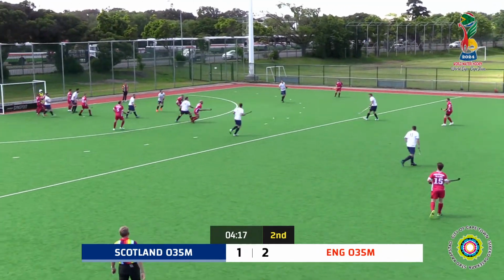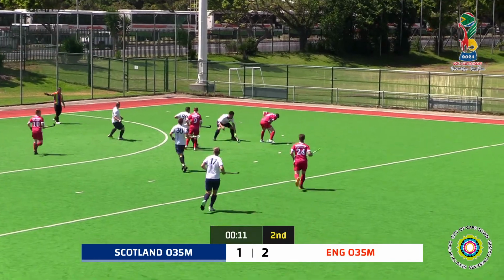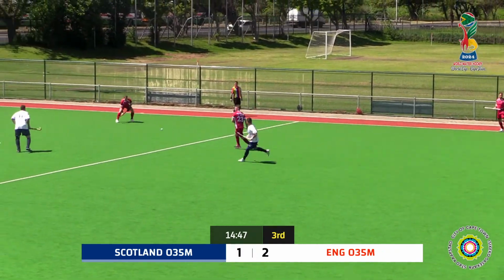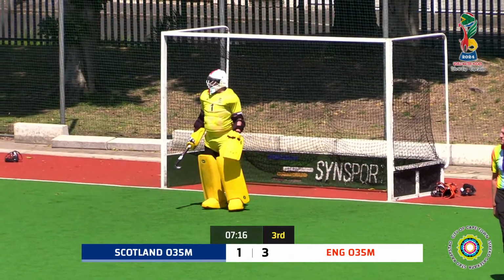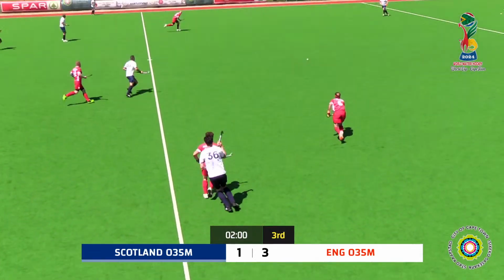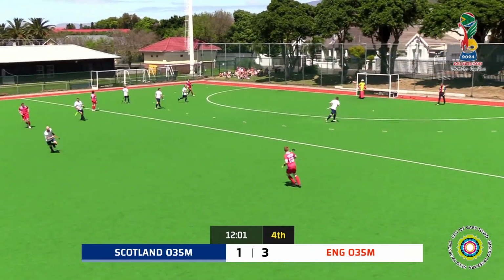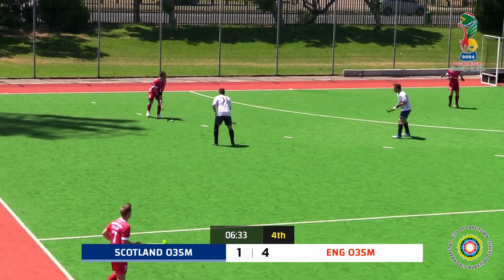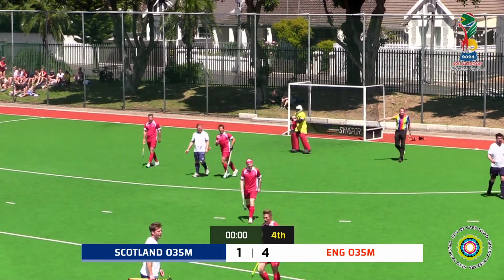SCOTLAND VS ENGLAND (Pool A) - Men O35 - 2024 World Cup Cape Town